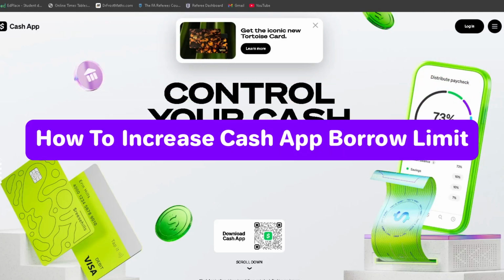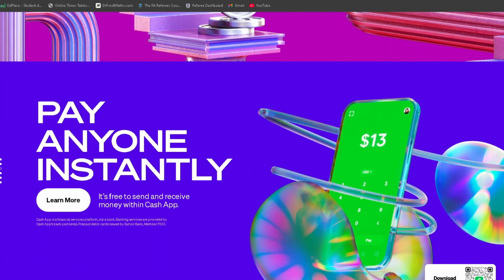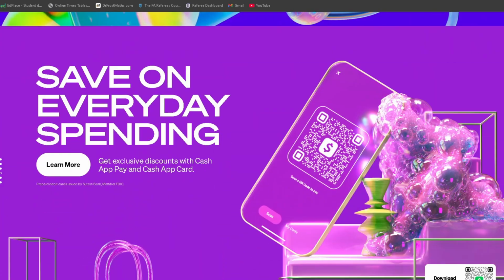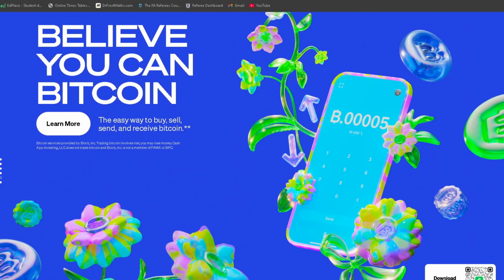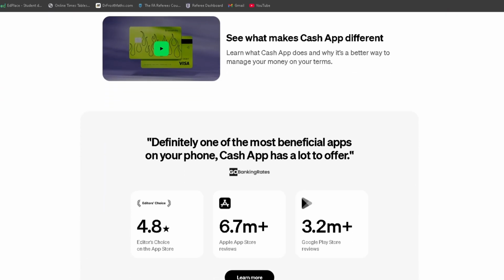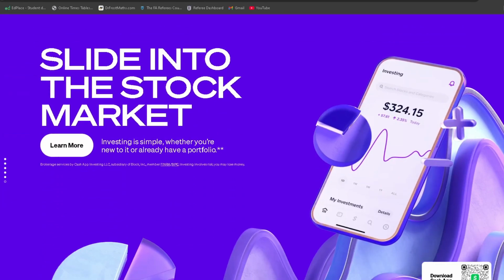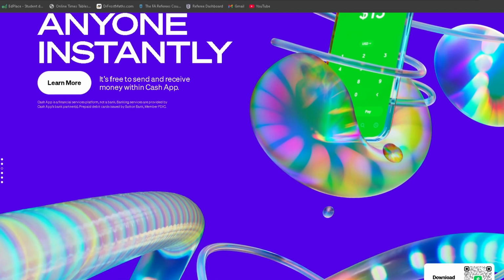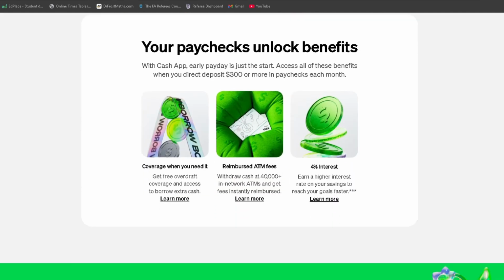NEW! HOW TO INCREASE CASH APP BORROW LIMIT (FULL GUIDE) 2025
In this comprehensive guide I will show you how to increase your cashapp borrow limit in 2025! this tutorial will take you step by step on the easiest way to improve your borrow limit to $1000.